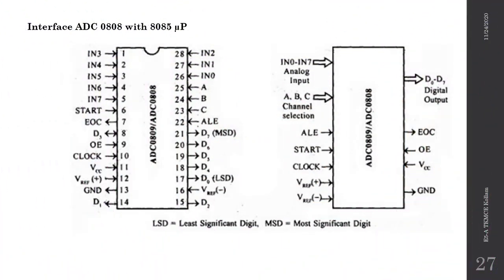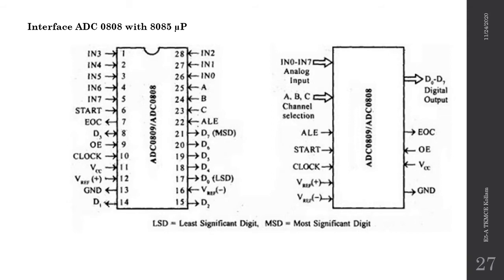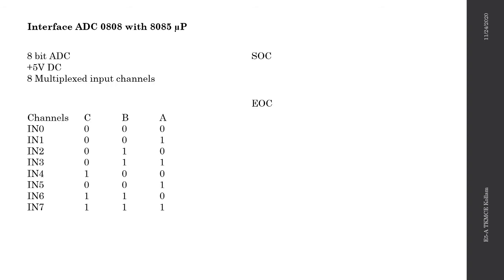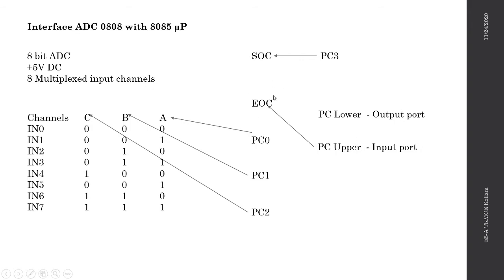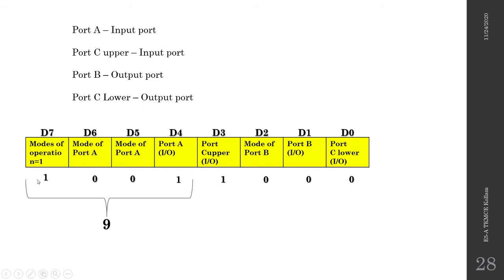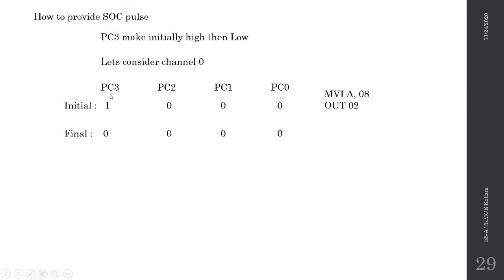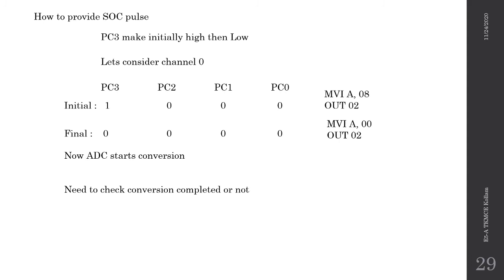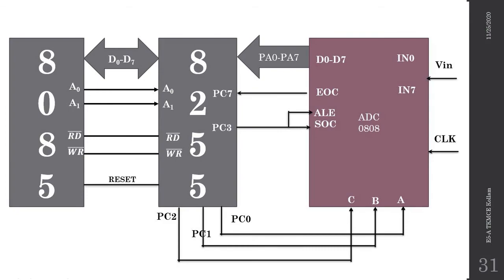Interfacing of ADC-0808 with 8085